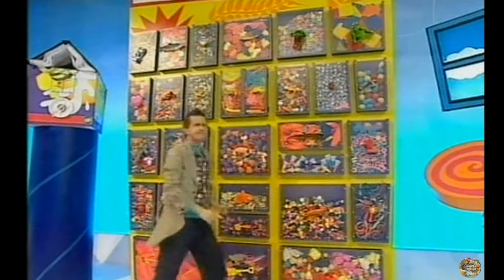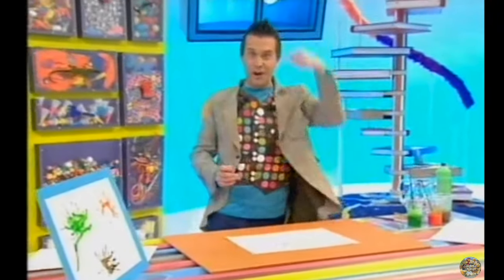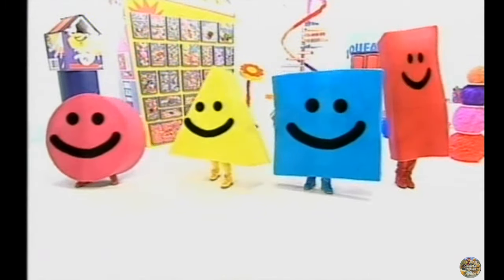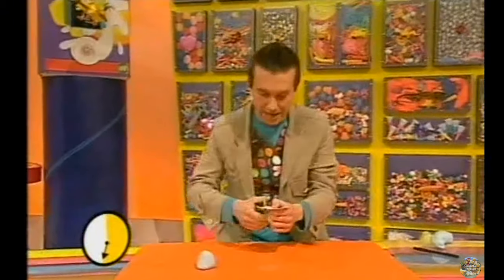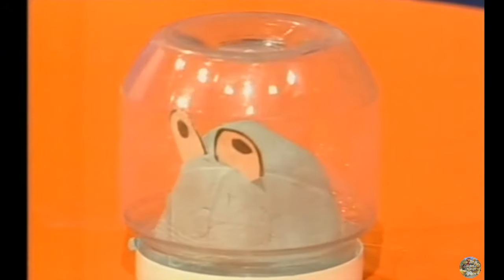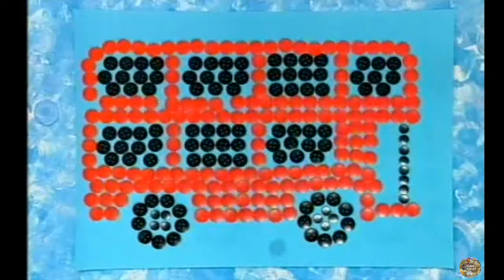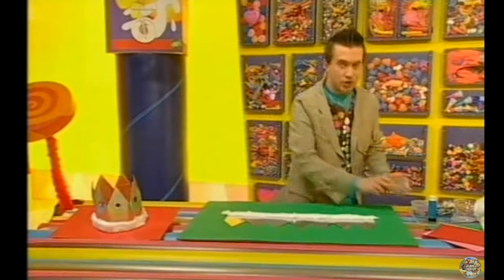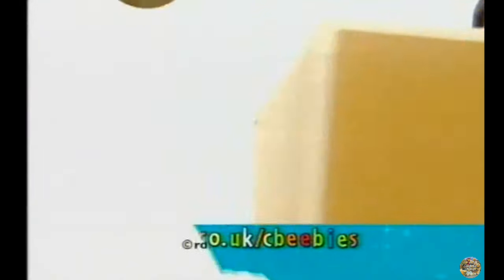CBeebies on BBC1 | Mister Maker - S01 Episode 7 (Blow Pictures)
BBC1 Airing of Mister Maker, CBeebies block.
Presented by Phil Gallagher.

In this episode:
Mister Maker uses all of his huff and his puff to make blow pictures, and shows how to make a crown fit for a king or a queen. Find out how to make a wonderful wool doodle, guess the answer to the shape puzzle, and watch the Mister Maker Kids build a fabulous fish picture.

Original air date: 25th September 2007
This exact episode air date: 18th March 2008

Do you have a request? Leave it below :)